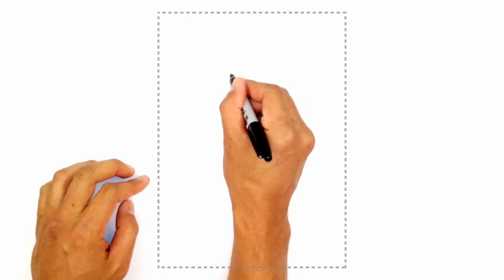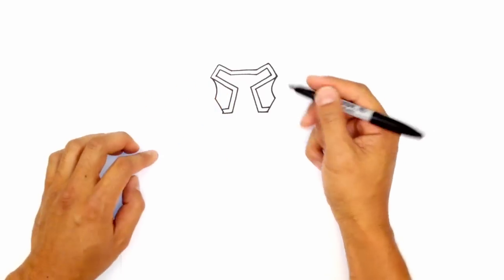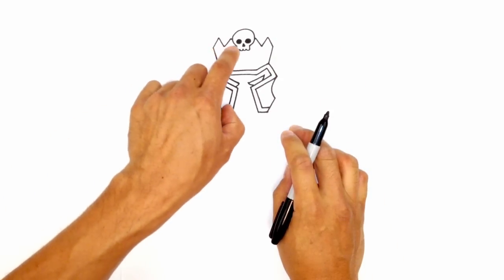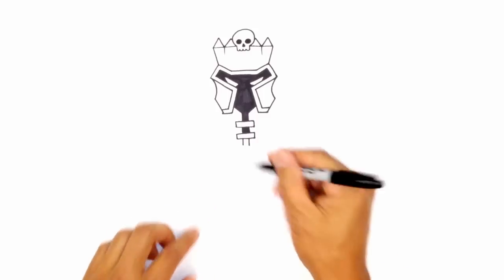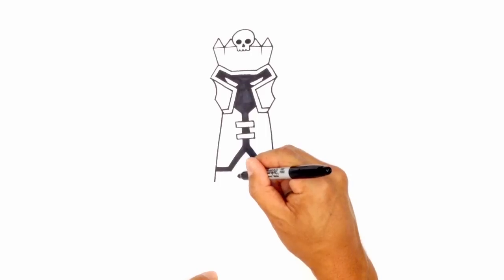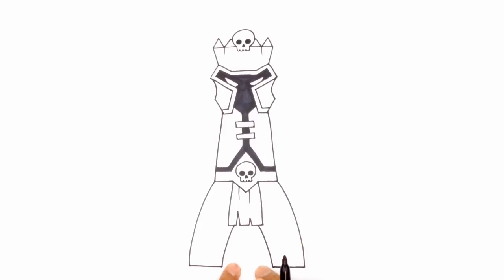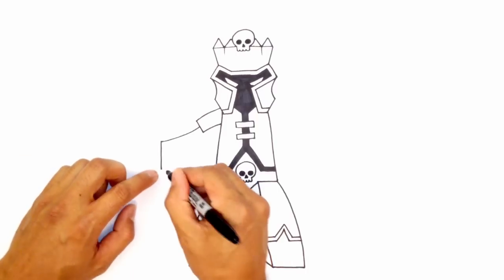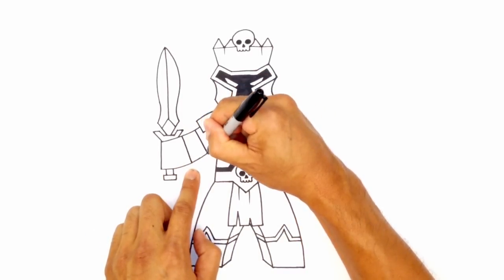How to Draw PopularMMOs | Drawing Lesson